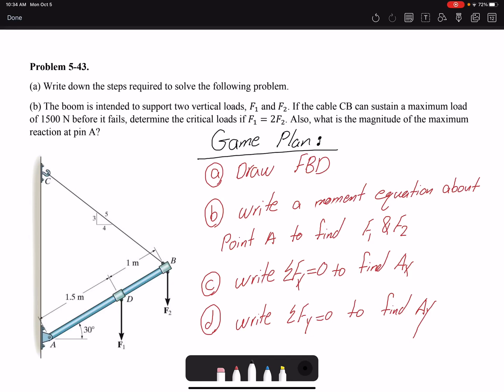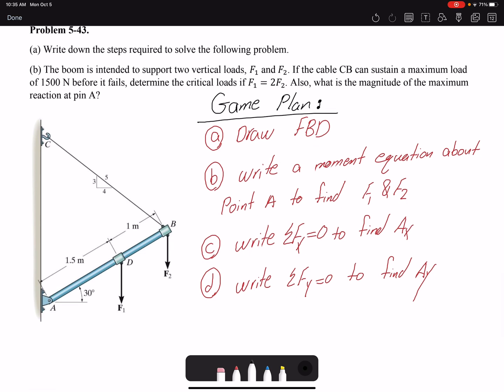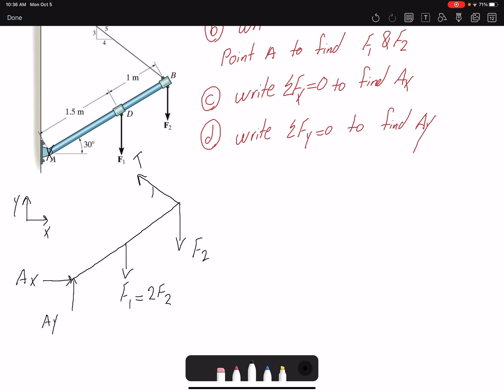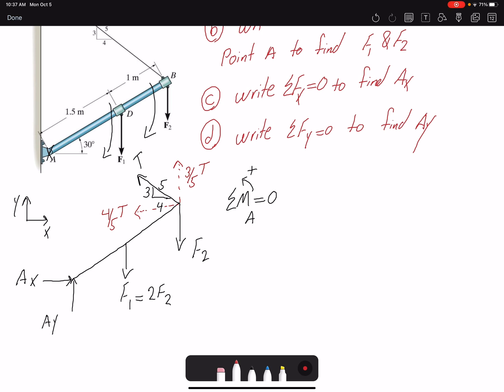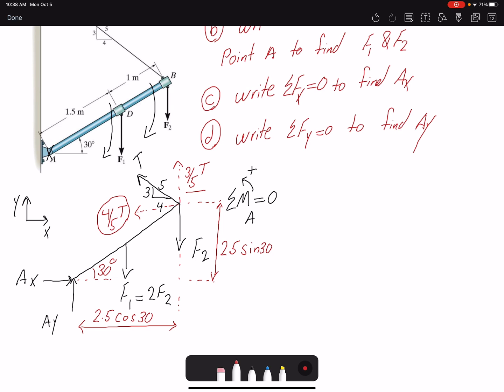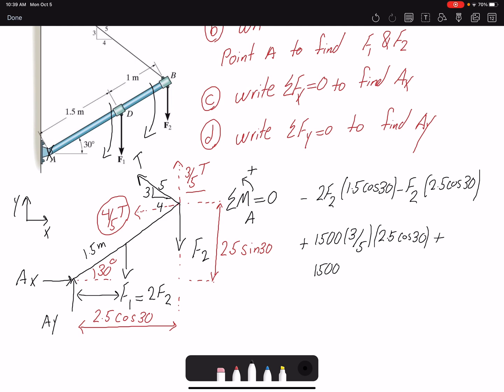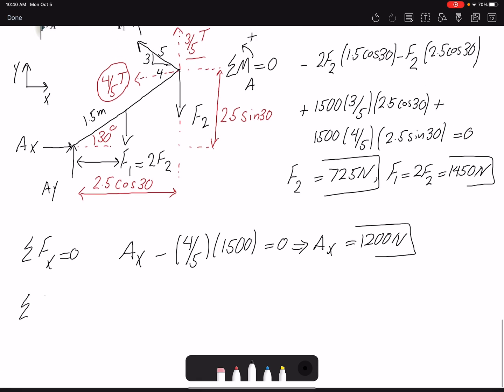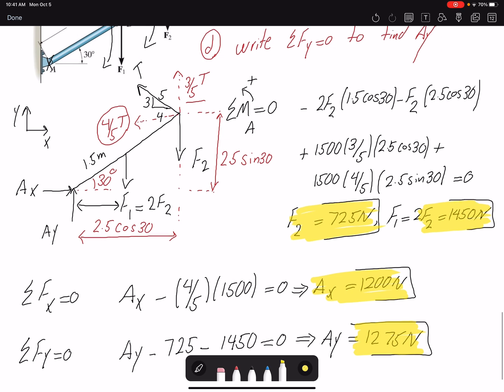Statics problem 5-43: Equlibrium of a Rigid Body Example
Statics practice problem: Equlibrium of a Rigid Body Example  in 2D